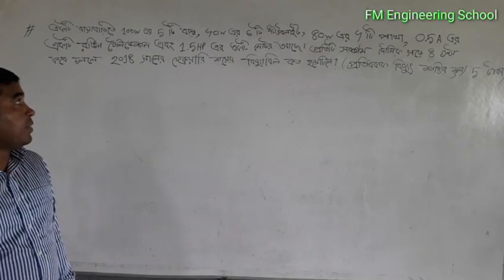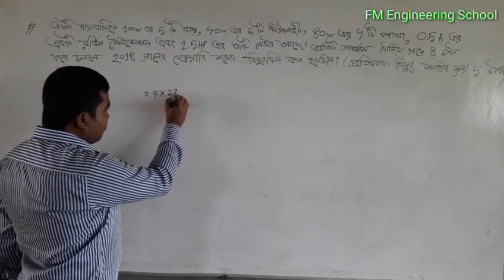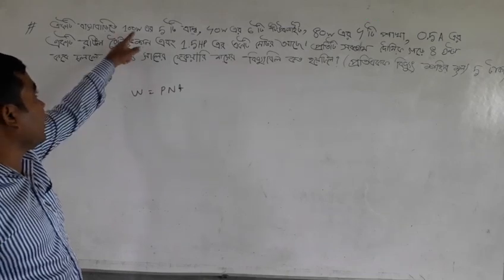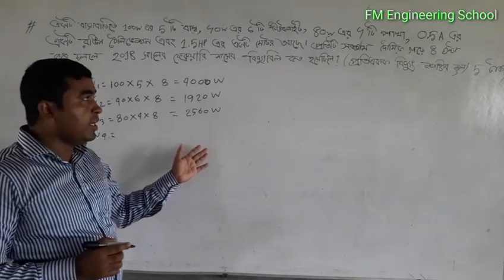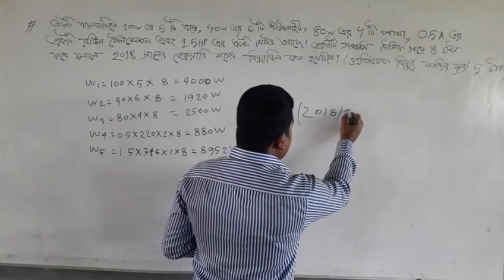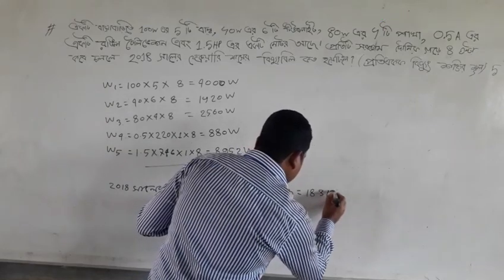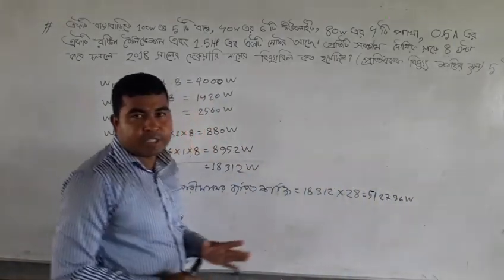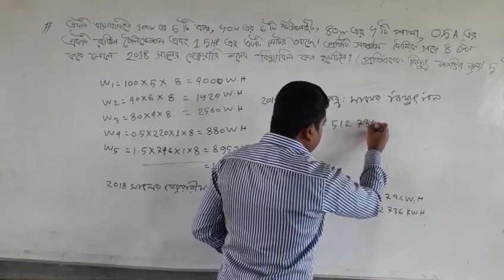বিদ্যুৎ বিলের অংক||বিদ্যুৎ বিলের ইউনিট হিসাব||বেসিক ইলেকট্রিসিটি||বিদ্যুৎ বিল কিভাবে হিসাব করা হয়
বাংলাদেশ কারিগরি শিক্ষা বোর্ড প্রবর্তিত ৪ বছর মেয়াদি ডিপ্লোমা-ইন-ইঞ্জিনিয়ারিং শিক্ষাক্রমের ২০১৫ সালের সংশোধিত সিলেবাস অনুযায়ী ইলেকট্রিক্যাল ইঞ্জিনিয়ারিং ফান্ডামেন্টালস সাবজেক্টটি সকল টেকনোলজির প্রথম পর্বের জন্য নির্ধারিত। ভিডিওটিতে এই সাবজেক্টের বৈদ্যুতিক পাওয়ার ও এনার্জি শীর্ষক ৬ষ্ঠ অধ্যায়ের বিদ্যুৎ বিল নির্ণয় পদ্ধতি দেখানো
 হয়েছে।

ভিডিওটি ফেজবুকেও দেখতে পাবেন। ভিডিওটির ফেজবুক লিংকঃ